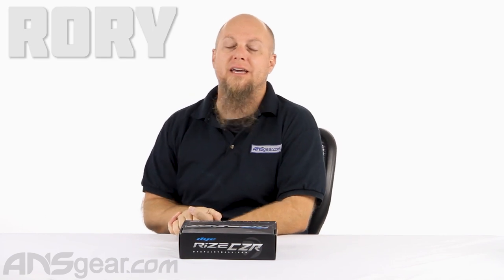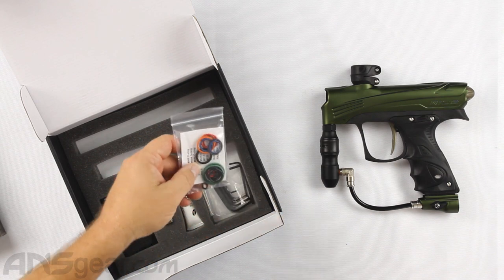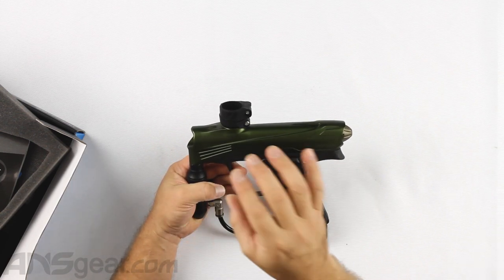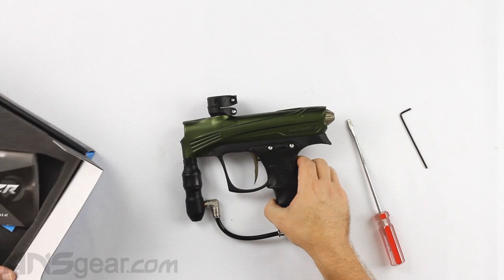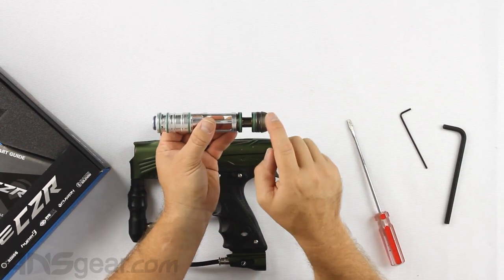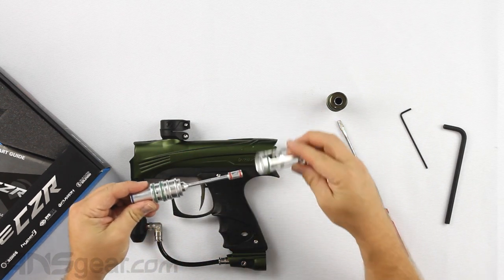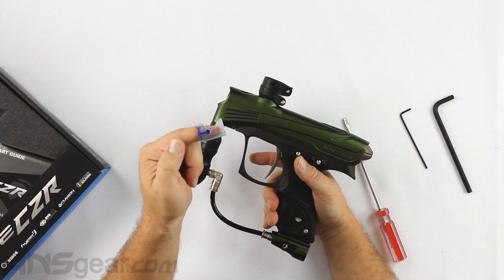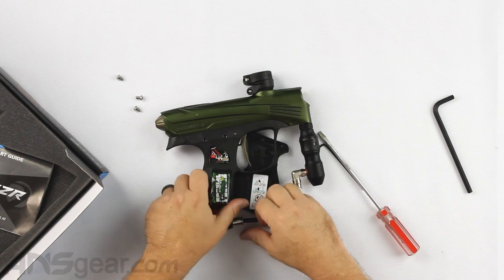Dye Rize CZR Paintball Gun - Review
To get one of these Dye Rize CZR Paintball Guns